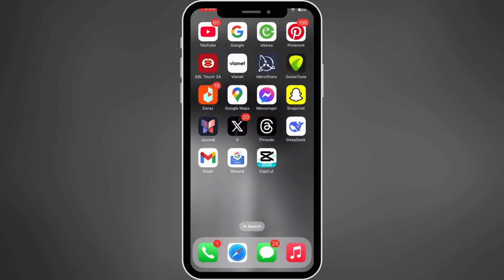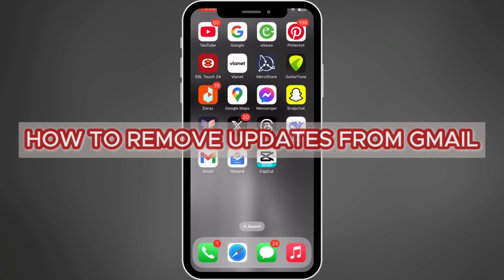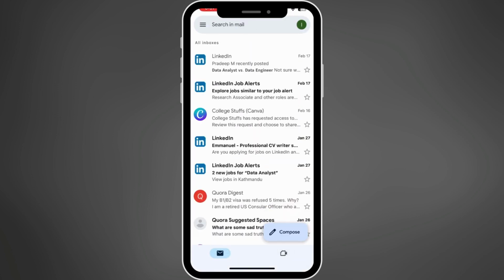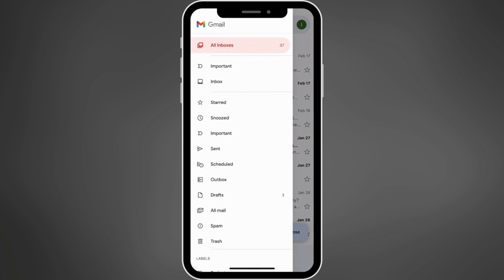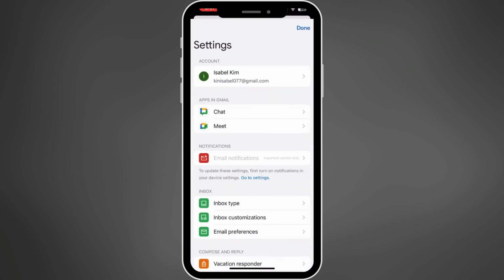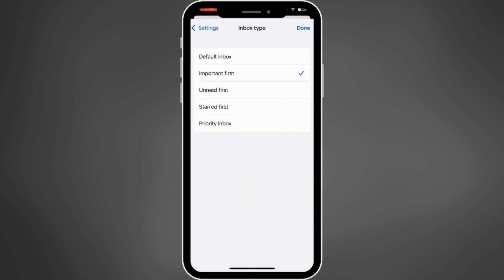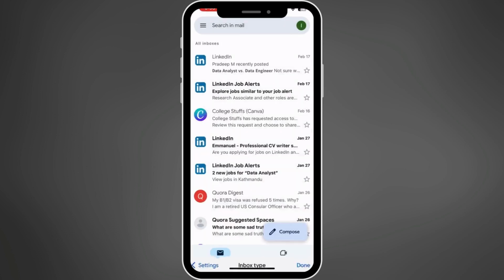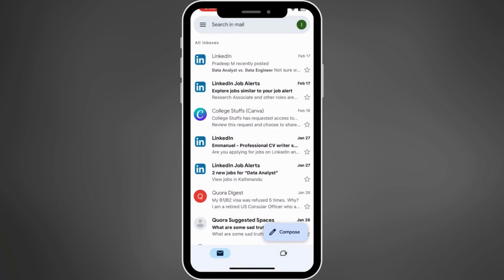How to Remove Updates from Gmail 2025?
Are Gmail's "Updates" cluttering up your inbox? In this video, we'll show you exactly how to remove updates from Gmail and keep your inbox clean and organized. We’ll walk you through the process of disabling Gmail's automatic sorting of emails into the "Updates" tab, helping you regain control over your inbox.